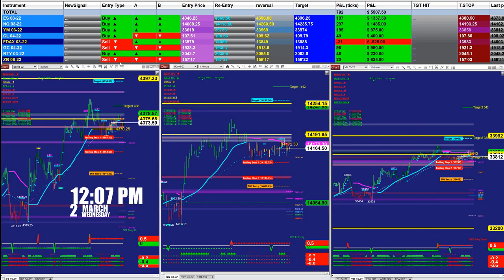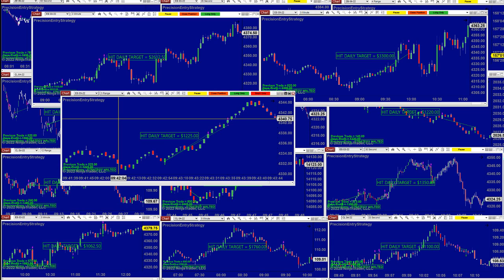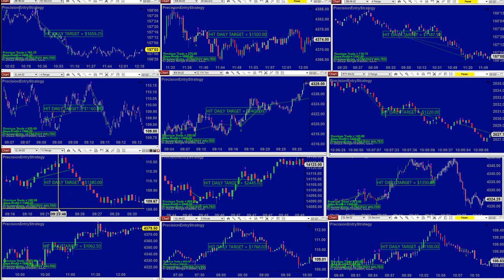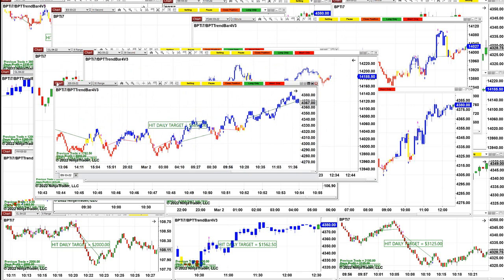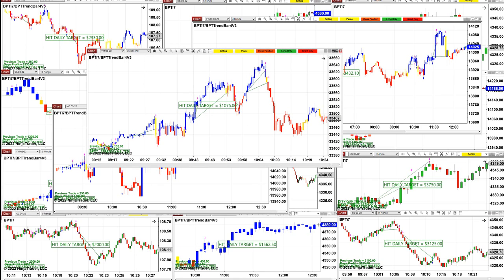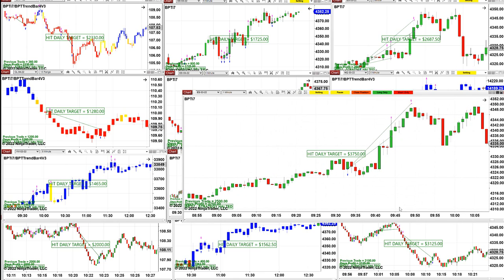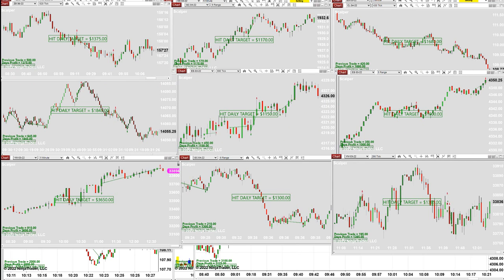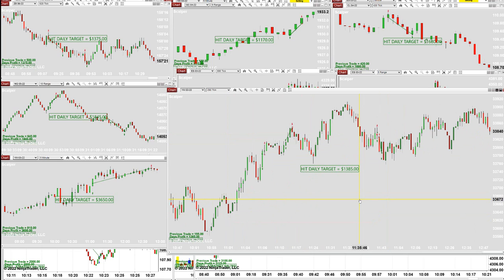Autotrader, Automated Trading, Ninja Trader, Automated Signal Entry , Best Pro Trading.1039